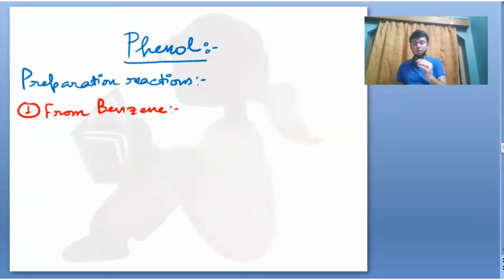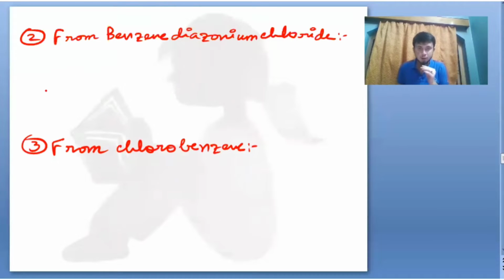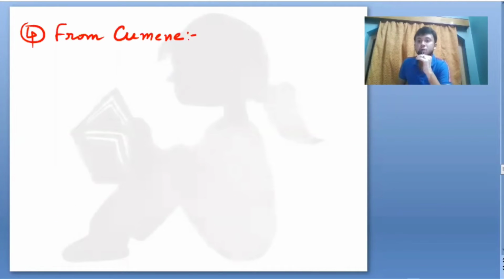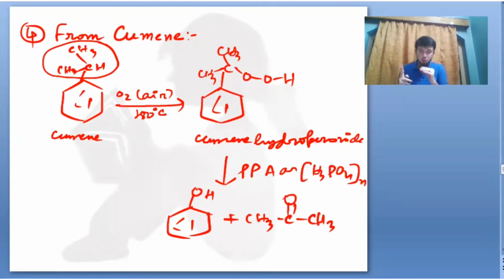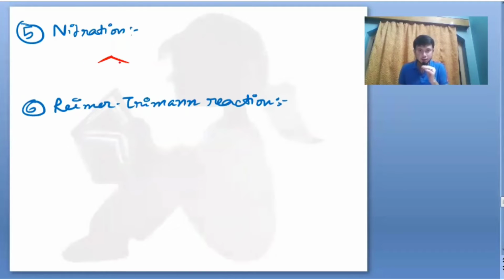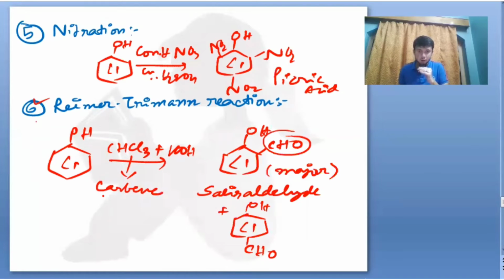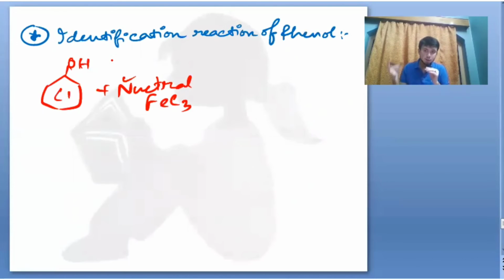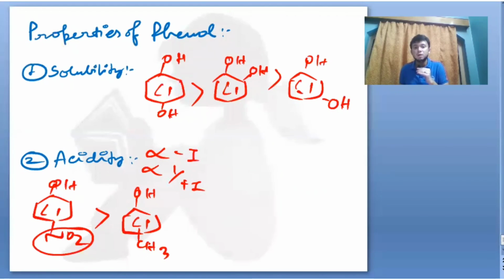Phenol(organic chemistry/class-XII)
This video precisely explains about the preparation reactions of Phenol, General reactions of Phenol, identification reactions of Phenol and Properties of Phenol